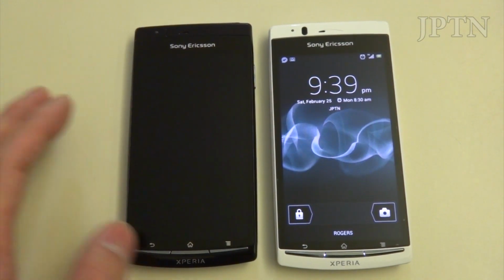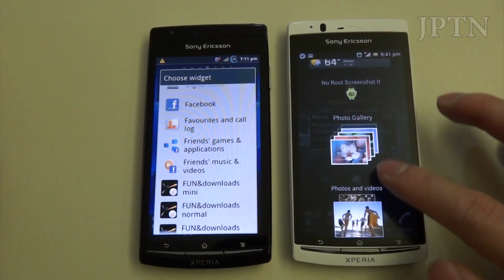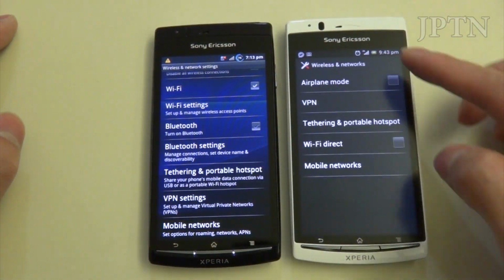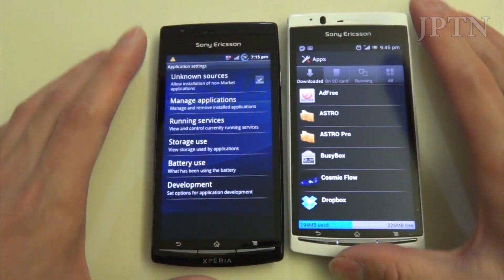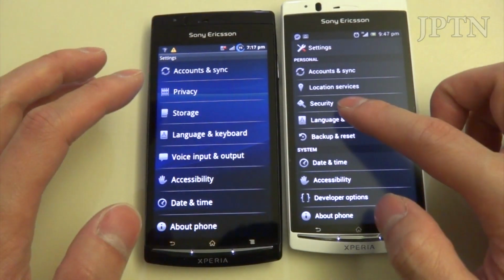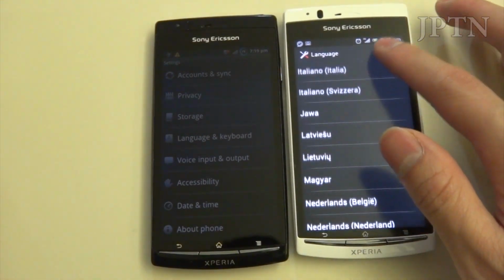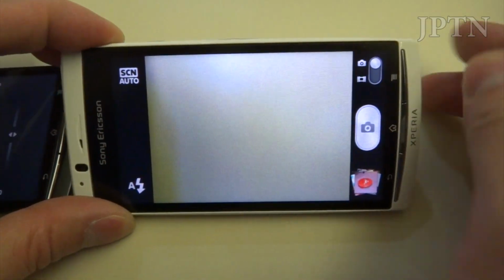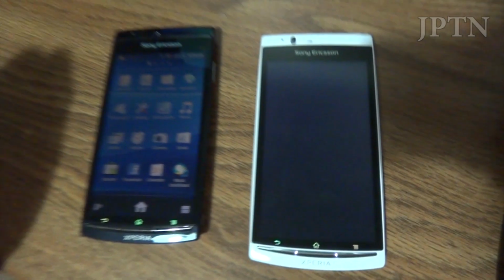Sony Xperia Ice Cream Sandwich Beta Walkthrough and Comparison with Gingerbread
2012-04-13: The official ICS update is out.
If you unlocked your bootloader, you will NOT be able to flash using PC Companion.

On February 24th, 2012, Sony Mobile released a beta of the Ice Cream Sandwich update for the 2011 Xperia portfolio

This video compares some of the new features with the existing v2.3.4 build 4.0.2.A.0.62 (generic) firmware.